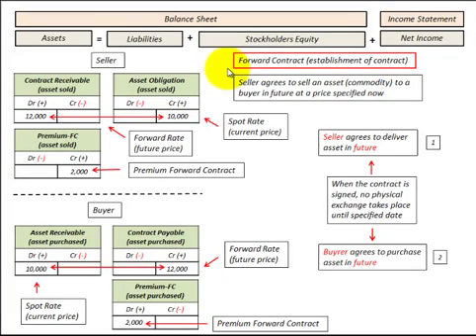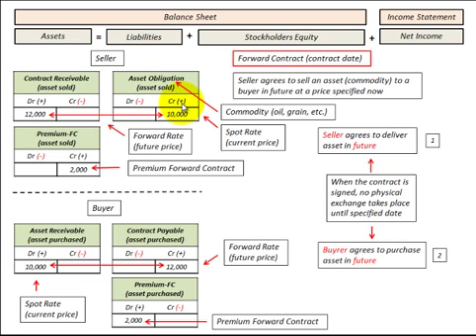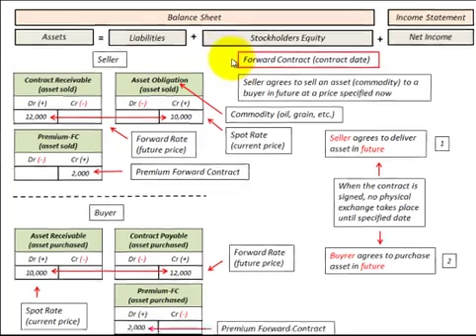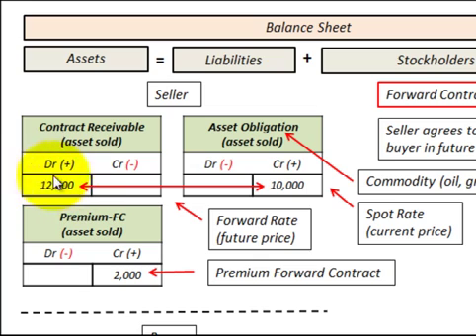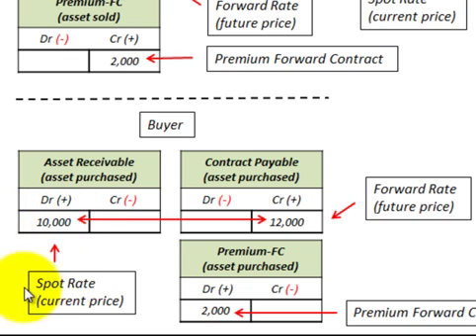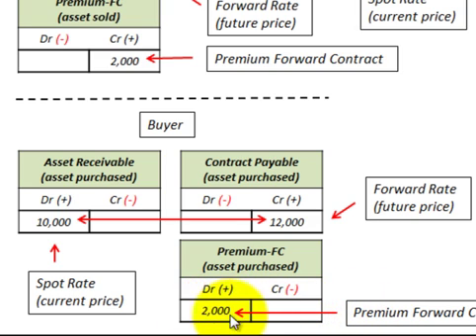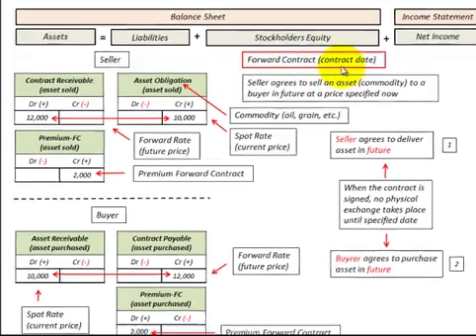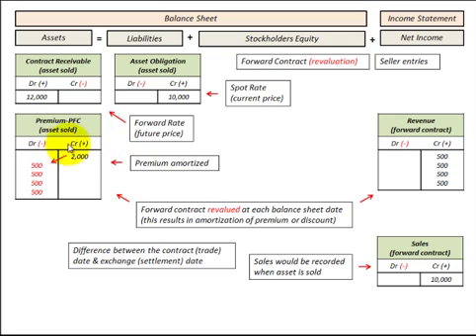Forward Contract Accounting With Journal Entries (Hedge Accounting)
Accounting required for a forward contract which is a financial derivative instrument, how to record a forward contract on the Balance Sheet And Income Statement from both the buyers and sellers propsective,seller agrees to deliver specific amount of an asset (commodity) in the future while buyer agrees to purchase asset in the future, example includes the contract date, when asset is exchanged and revaluation or amortization of any discount or premium, also spot and forward rates, forward price, detailed accounting example with journal entries by Allen Mursau